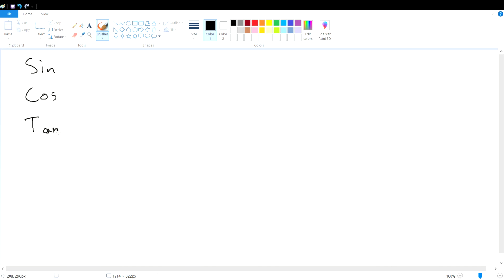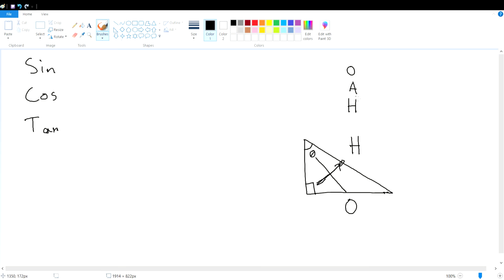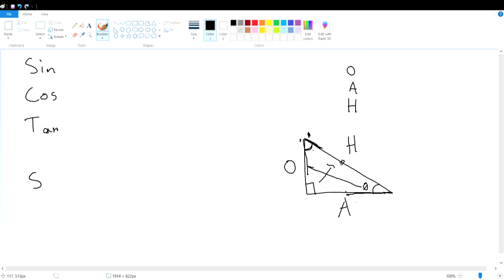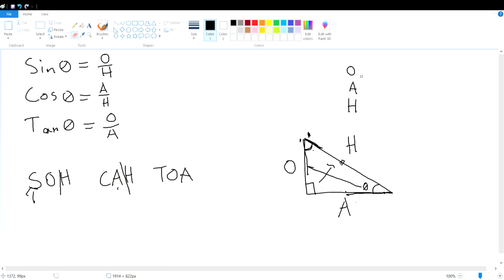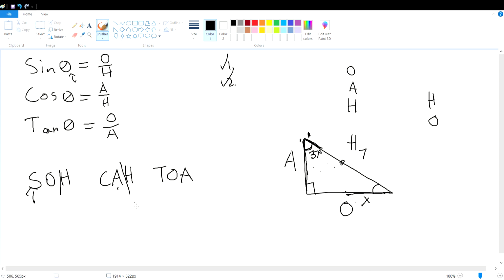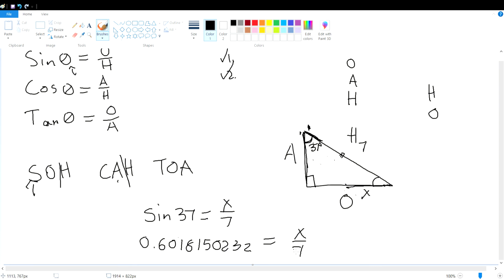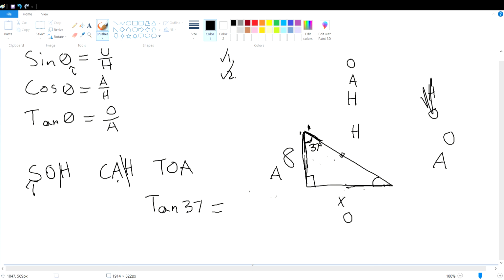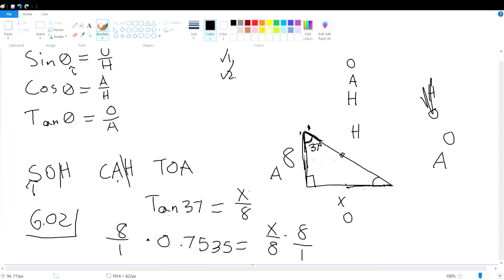SOH CAH TOA trig function review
After a two month hiatus we decide to go over SOH CAH TOA